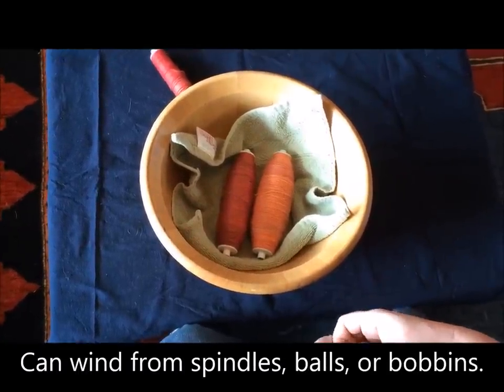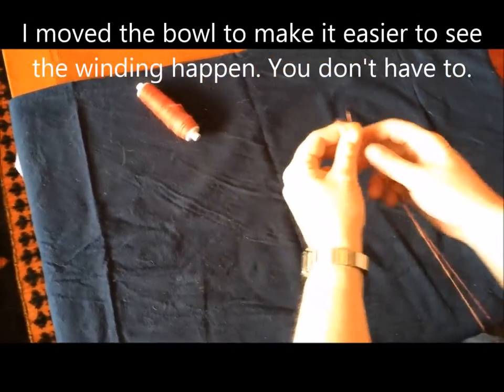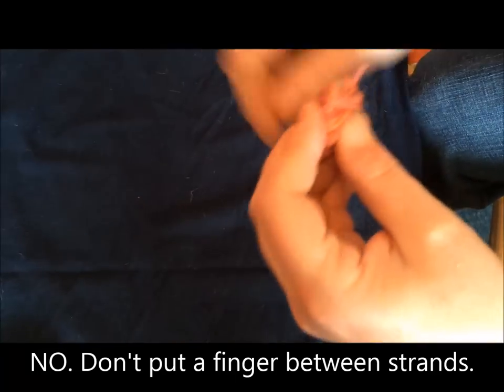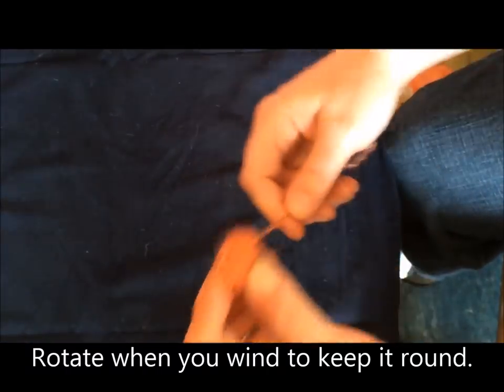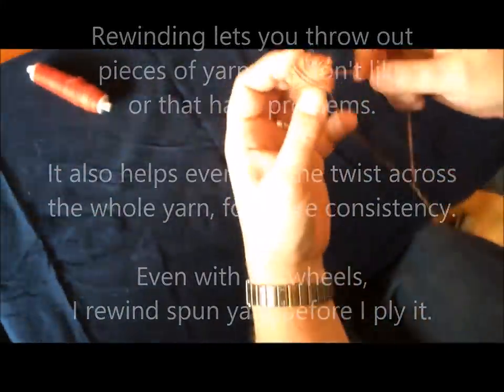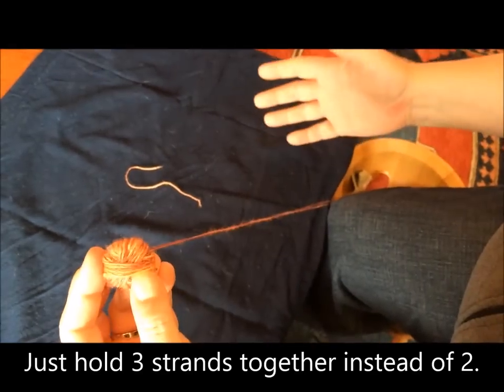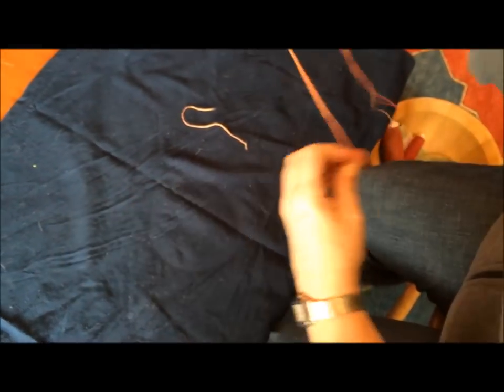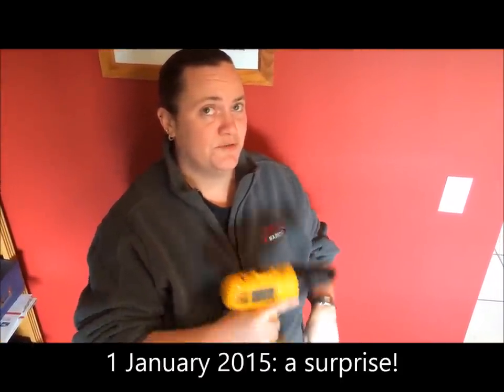How To Wind A Plying Ball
How do you get two (or more) yarns ready to ply on the go with a spindle? How do you wind the traditional multi-stranded balls that people use in spindle spinning cultures? Why would I wind a ball to ply from? Find your answers here.